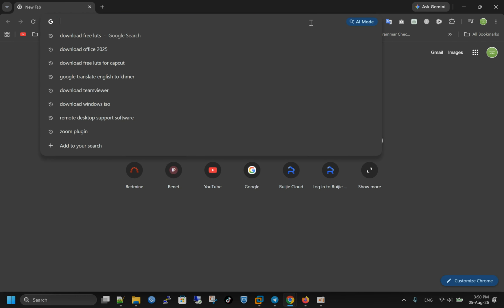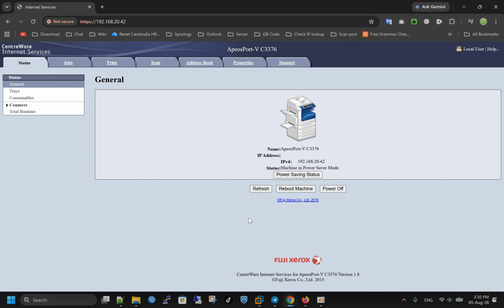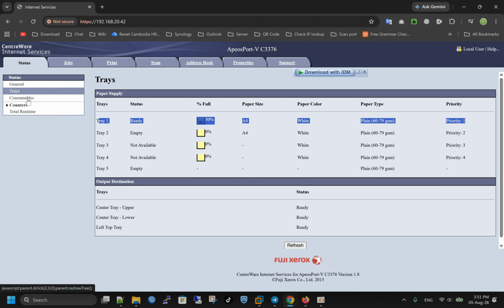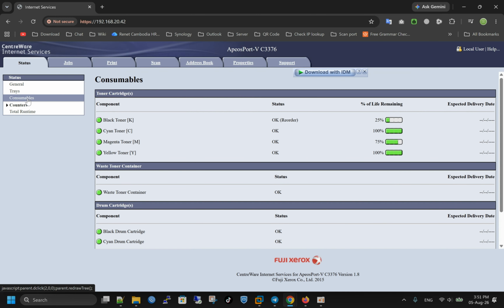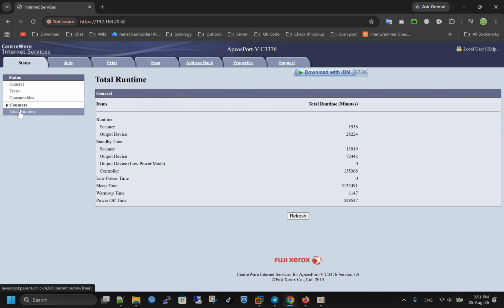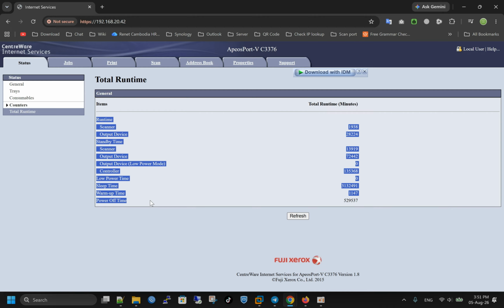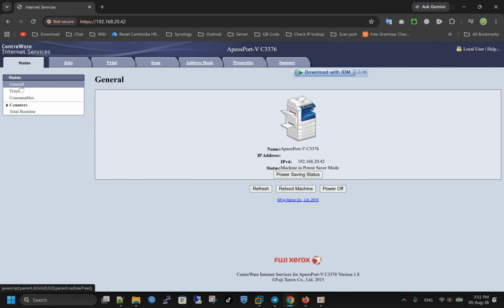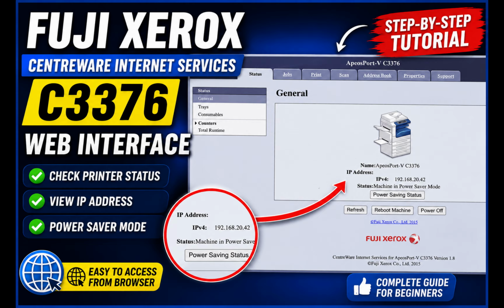How to Log In and Monitor Printer Status Using the Web Interface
In this tutorial, you'll learn how to access a Fuji Xerox ApeosPort printer through its web interface using the printer's IP address. This step-by-step guide covers how to log in, navigate the Status menu, and monitor important printer information.

Topics covered:

Accessing the printer using its IP address
Viewing printer status on the General page
Checking paper trays and paper levels
Monitoring toner and consumable status
Reviewing printer runtime and usage statistics
Understanding printer health and maintenance information

This video is designed for IT administrators, helpdesk staff, and office users who need to manage and monitor network printers efficiently.